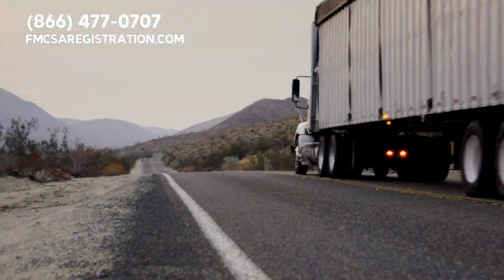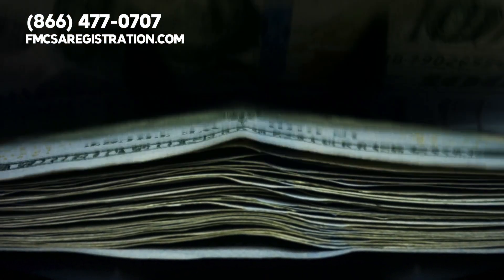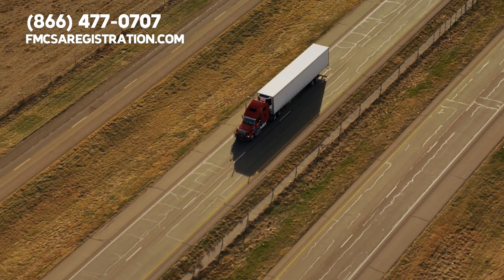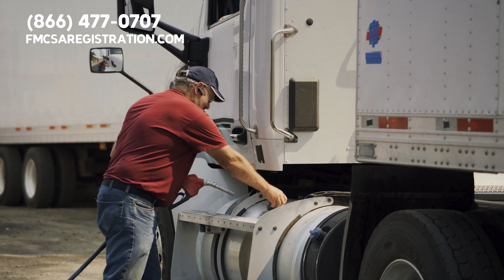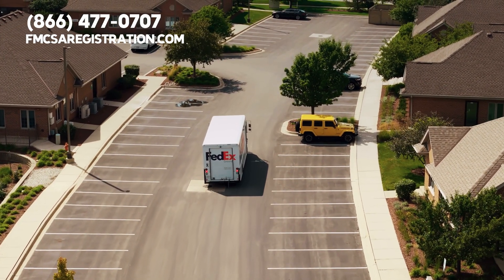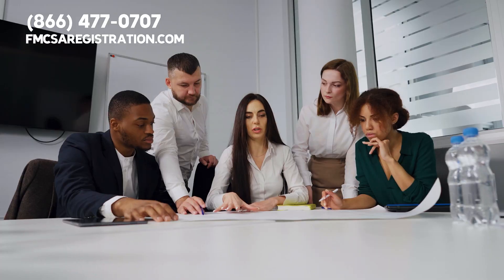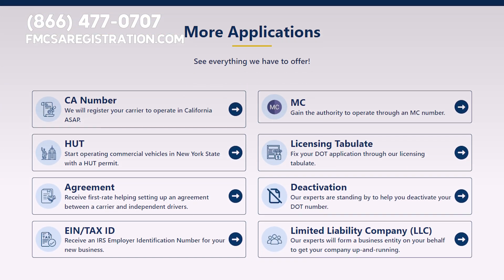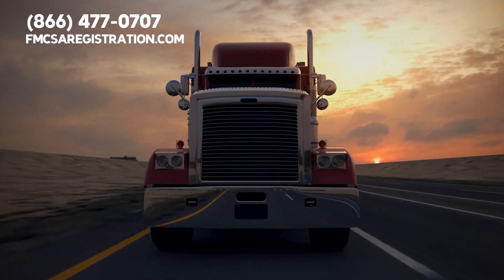DOT Trucking Permits 🚚 ⛟ Permits Must Be Obtained Before Operation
⏱Timestams
00:00 Intro DOT trucking permits,
00:17 Press the subscribe button,
00:33 You want to be on the right side of the law,
00:47 Moving on. Lets delve into the types of permits,
01:01 International Fuel Tax Agreement or IFTA,
01:17 Stay stocked and our homes get everything we order,
01:37 We have made it our mission to
02:01 Now, our team would love to hear from you,
02:09 Also, do not forget to like this,

DOT trucking permits.

Hello, amazing drivers and carriers of the US commercial trucking world. Buckle up, because today, we are diving into the riveting universe of DOT trucking permits.

Before we get into the specifics, please give this video a thumbs up, press the subscribe button, and hit the notification bell so you can stay updated about how to avoid fines and penalties from the government.

Alright, lets set the wheels in motion. 1st things 1st, why on earth do you need a DOT trucking permit. Well, its simple. to move commercial goods across state lines legally. And trust me, you want to be on the right side of the law, especially when cruising in your big rig.

Here is a quick stat to rev up your engines. Did you know that last year, the trucking industry was responsible for transporting goods worth more than 6 hundred billion dollars. Talk about trucking treasures on the road.

Moving on. Lets delve into the types of permits.

First we have got Overweight and Over Dimensional Permits. If your truck or load is larger or heavier than the standard size, you will need this one.

Next, there are Trip and Fuel Permits. For carriers who are not registered under the International Fuel Tax Agreement or IFTA, but still need to travel occasionally.

Do not forget the Hazardous Materials Permit. If you are transporting hazardous material, safety 1st, folks. You will definitely need this permit.

Now, here is another spicy stat. Over three and a half million truck drivers are ensuring our stores stay stocked and our homes get everything we order online. So, we have got a huge team out there.

Now, I get it. The US government, love them as we might, has a reputation for being slow and complicated. The process to secure these permits might take ages.

And thats where we come into the picture. Welcome to.

we have made it our mission to streamline this process for you. We are proud to say we are the number one third party organization in the country providing DOT trucking permits to drivers and carriers just like you.

To gain the exact permits you need with ease, visit.

You can also give our experts a call at.

Now, our team would love to hear from you.

Whats your opinion on DOT permits.

Which one seems the most confusing to you.

Also, do not forget to like this video, press the subscribe button, and hit the notification bell so you can stay updated about important information designed to help trucking professionals save time and money.